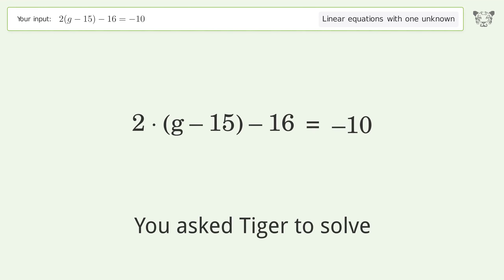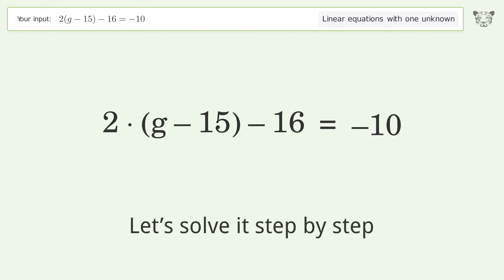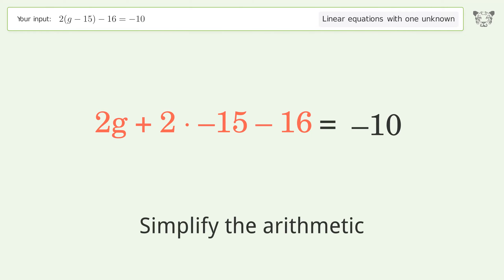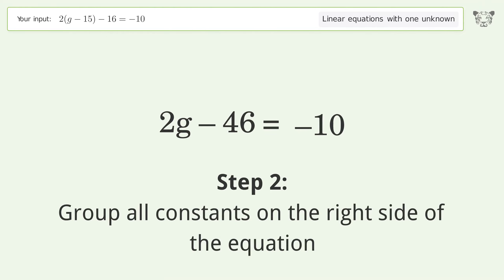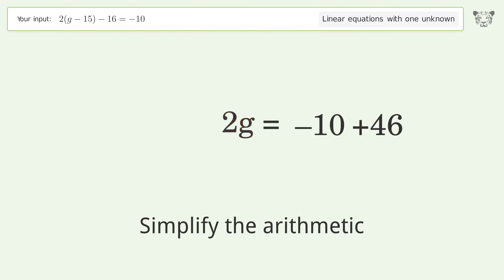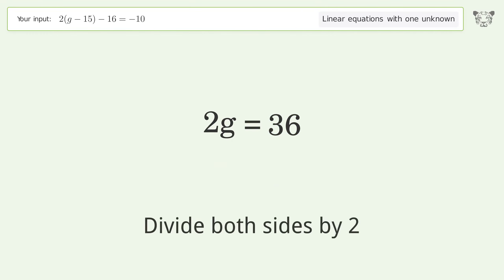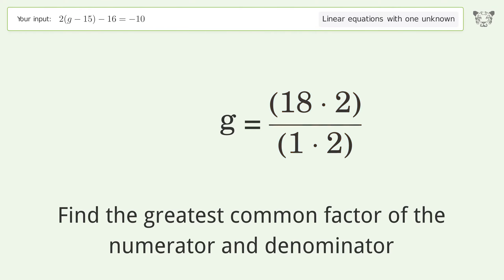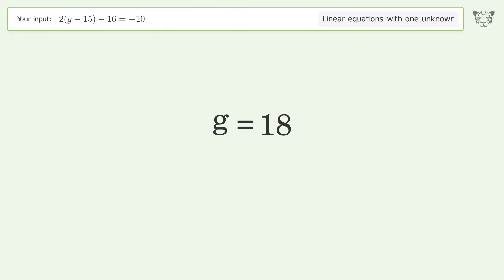Solve 2(g-15)-16=-10: Linear Equation Video Solution | Tiger Algebra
Struggling with 2(g-15)-16=-10? Watch our step-by-step video on Tiger Algebra to master this linear equation effortlessly.